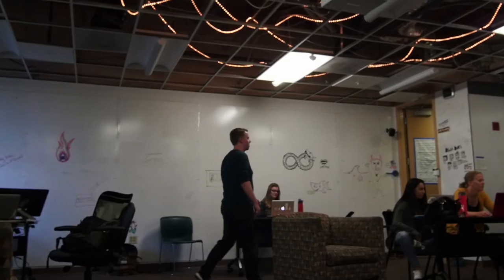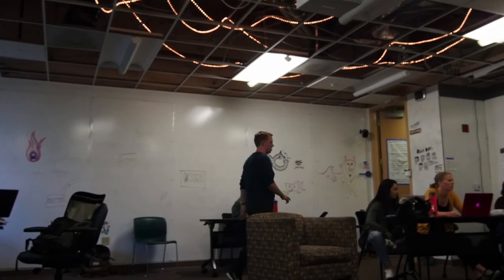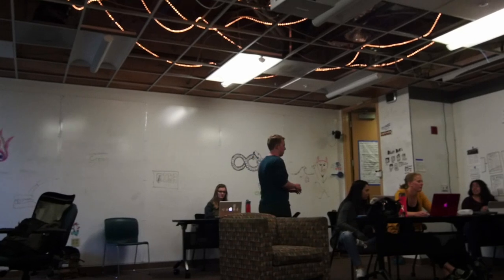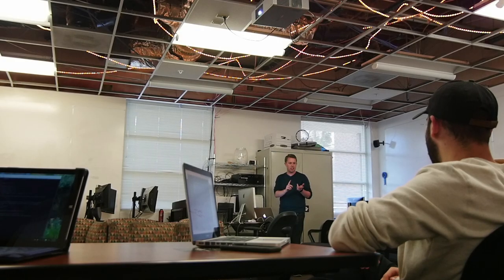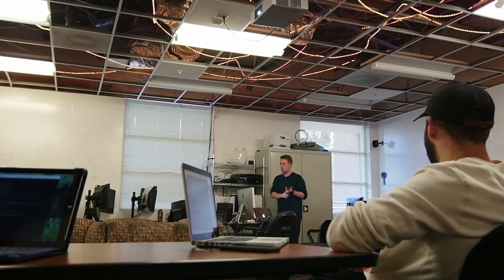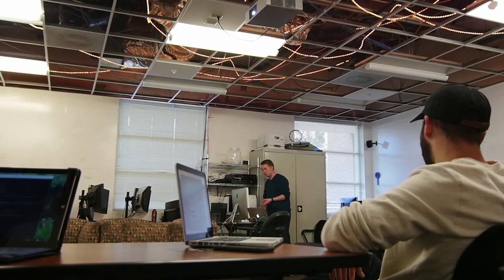Renn-ovating the multimedia experience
Recent graduate Eric Renn talks about his experience transitioning from student to instructor.
Video by Brady Mickelson - Staff Multimedia Journalist
Published February 3rd, 2016